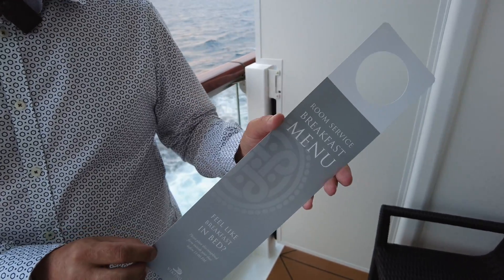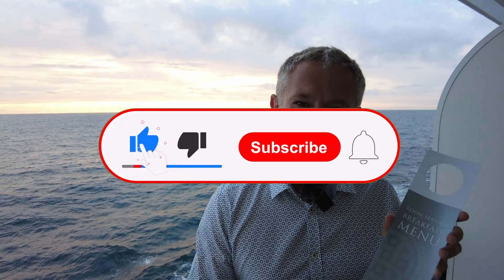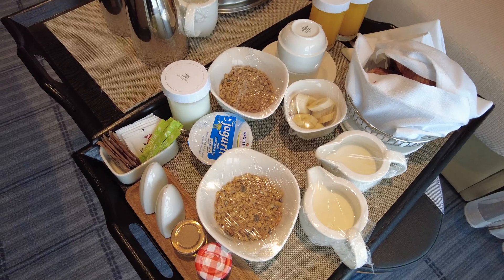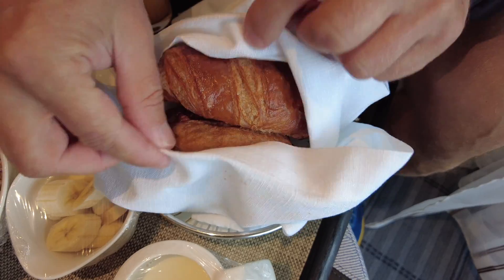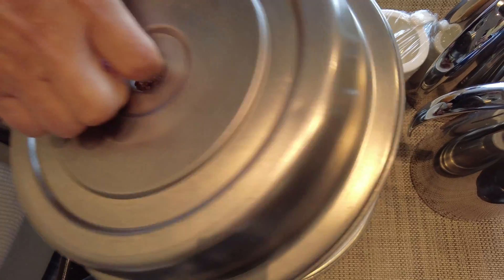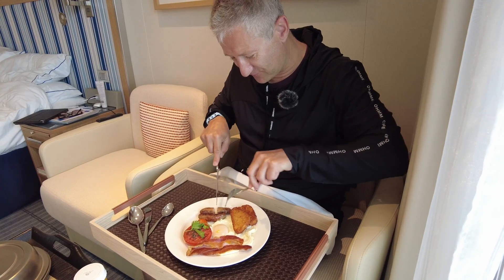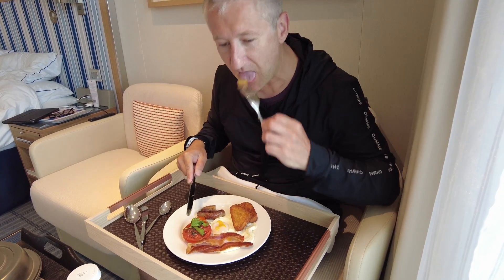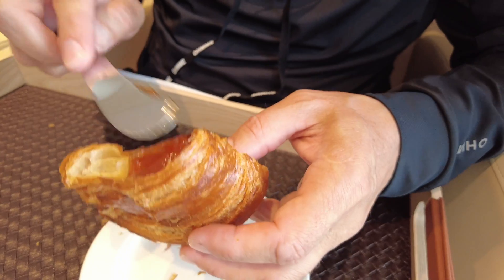What's the Food Like on VIKING VENUS? | TOP 5 THINGS TO TRY | What I Eat In A Day On Viking Cruises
Follow me as I take you with me onboard Viking Venus to taste ALL THE FOOD eaten in one day onboard this stunning cruise ship. I tell you what I think of the food and you get to experience what choice is available while cruising the seas.

🎉 Love my content? Your support helps me create even more awesome content. - thank you for your generosity and for being a part of this amazing community!